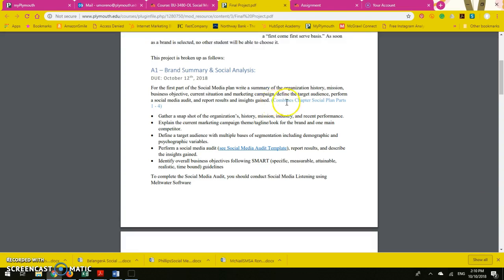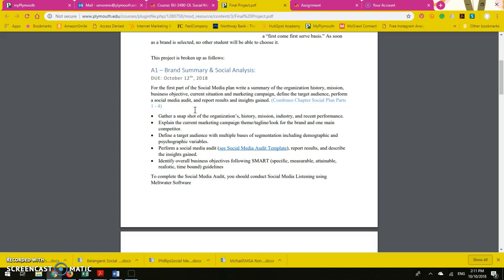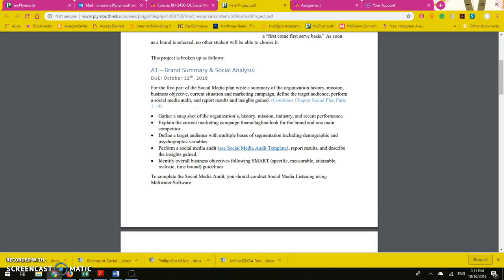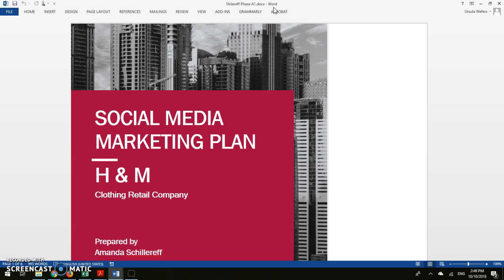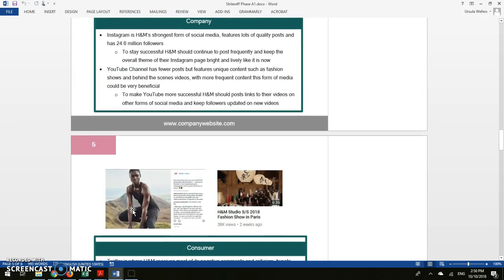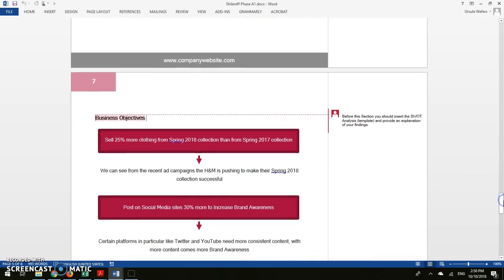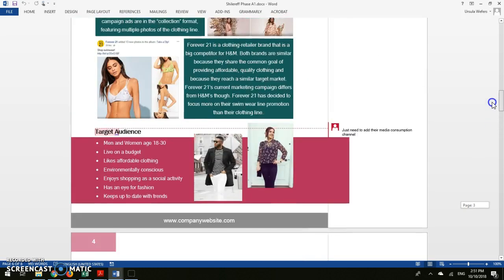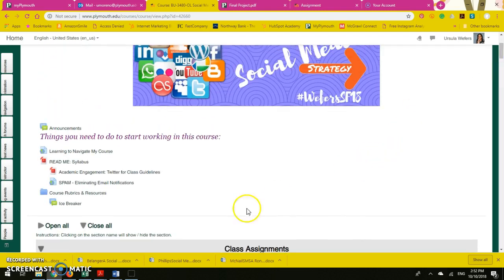Final Project Part 1